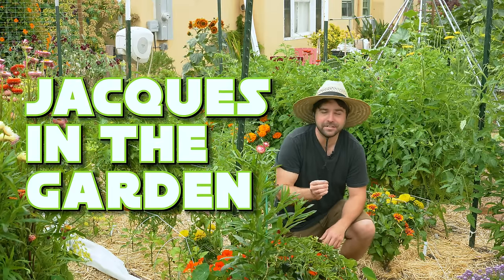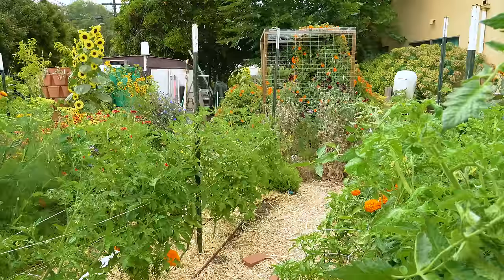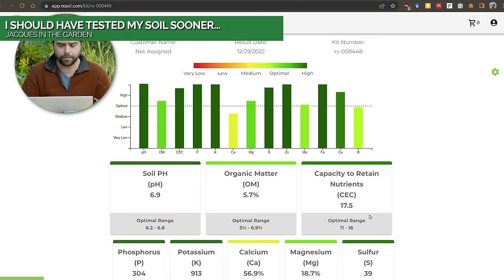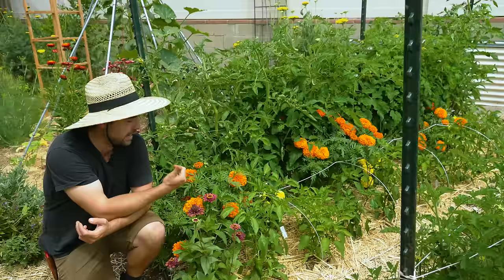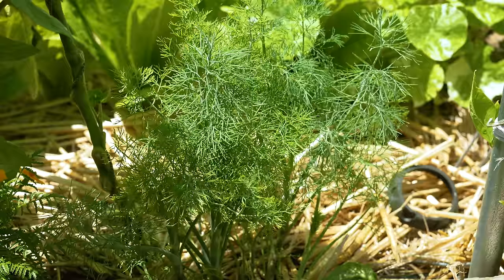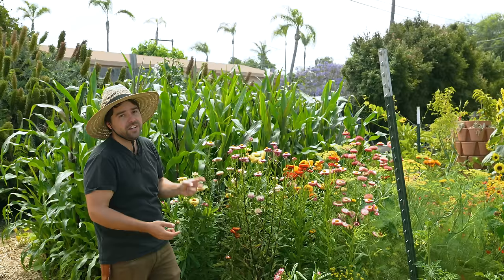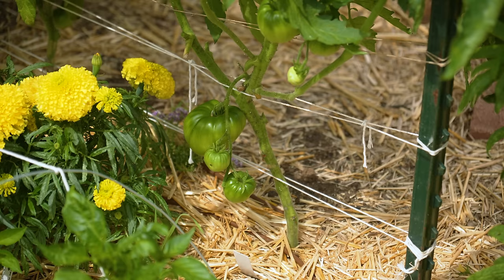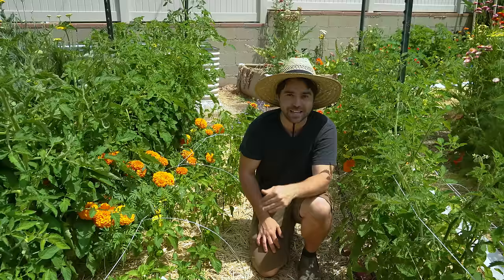How I Grow Tomatoes: What's Changed And What's Working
Every year I make some tweaks in how I grow my tomatoes to better adapt  to problems from last year but there are things that don't change. I cover my views on tomato growing in terms of trellising, pruning, companion planting, tomato spacing, and more! The goal is to get more tomatoes every year and keep tomato plants healthy for as along as possible!

SUPPORT JACQUES

TIMESTAMPS
00:00 - Intro
00:18 - Space
01:46 - Trellising
02:30 - Fertilzing
03:00 - Determinate Tomatoes
03:49 - Companion Planting
05:07 - Increased Harvests
05:48 - Succesion Planting
06:43 - Rotations and Nematodes
07:35 - Pollinator Patches
07:59 - Start Timing
08:53 - Variety Selection